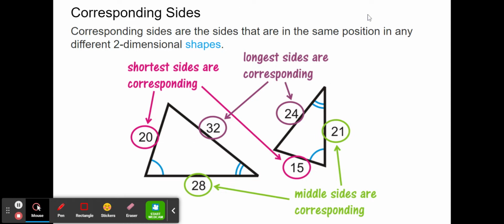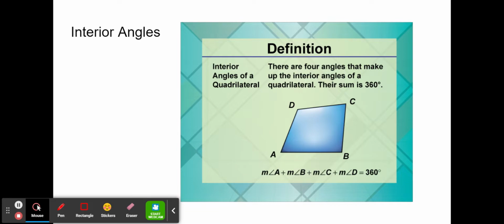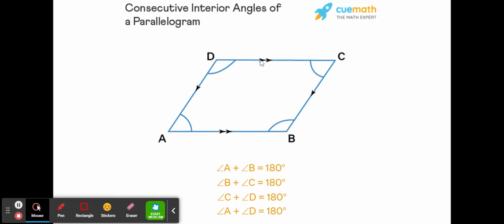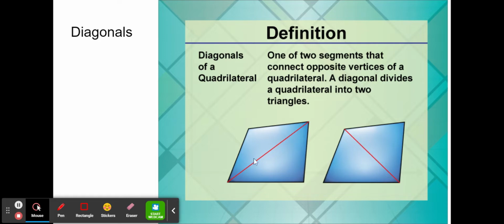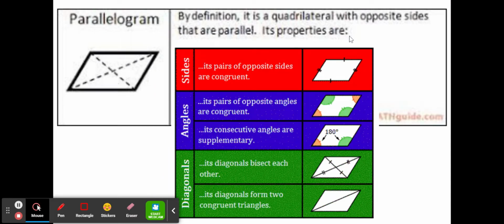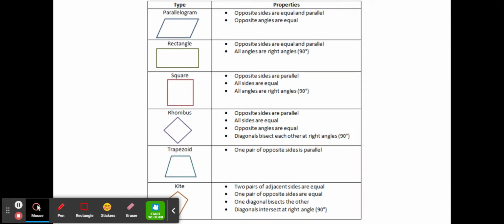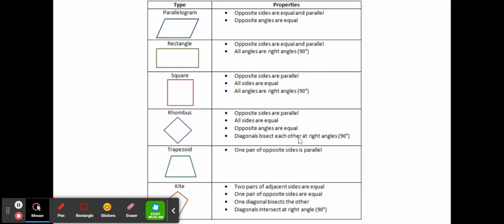Vocabulary Unit 4 - Google Slides